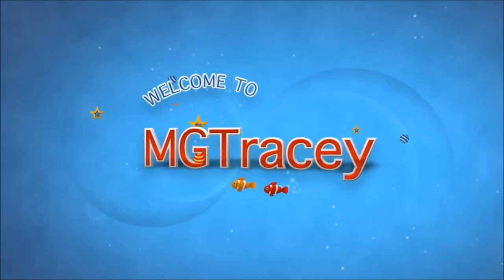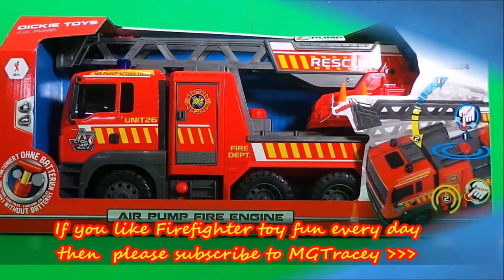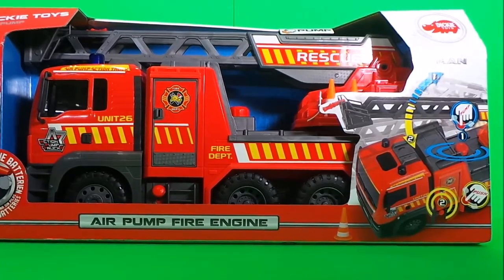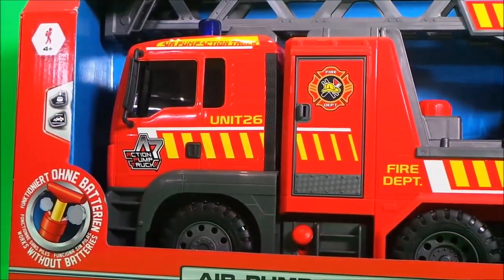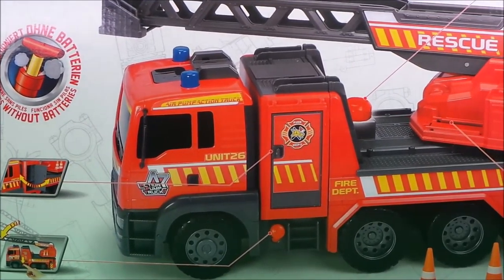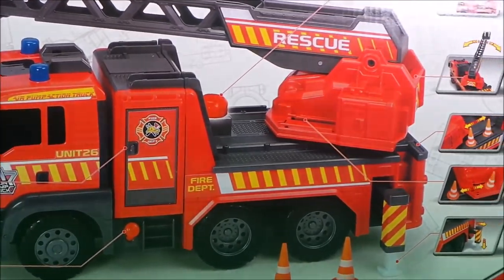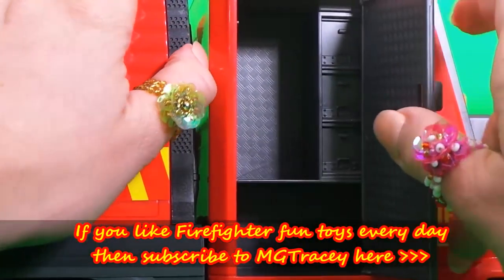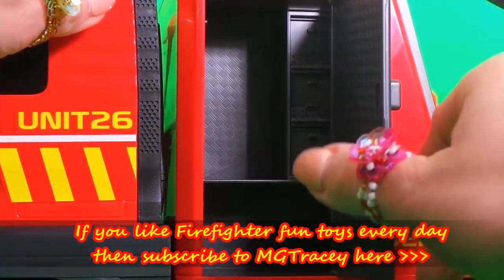Dickie toys air pump new fire engine truck unboxing - German Toy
Dickie toys air pump new fire engine truck unboxing - German Toy Welcome to MGTracey the best toy channel for kids. With stories and lots of surprises unboxings from SpongeBob to fire trucks!
Dickie Toys Fire Commander Fire Engine Fire Brigade Fire Truck with Water Spray
Dickie Toys 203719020 RC Airplane Fire Engine
Tracey loves toys like Fire engines, Spongebob, Playmobil and Ghostbusters PJMASKS and Paw Patrol.

Most toys are donated to Hospice Care or Children's Charities after we have finished with them.